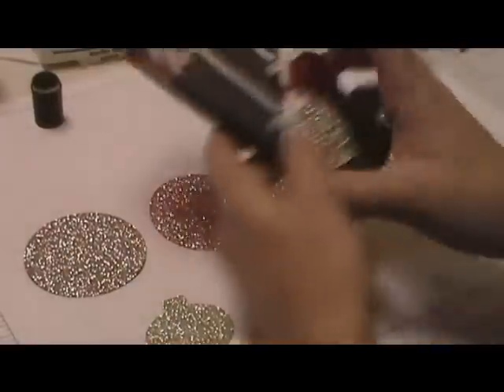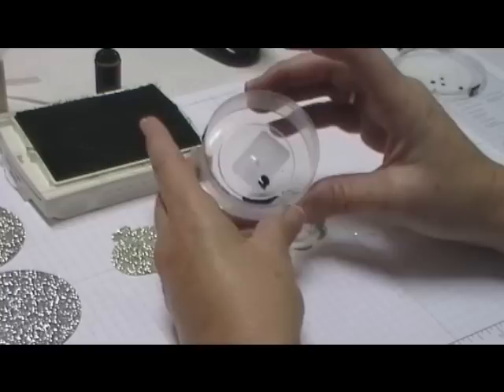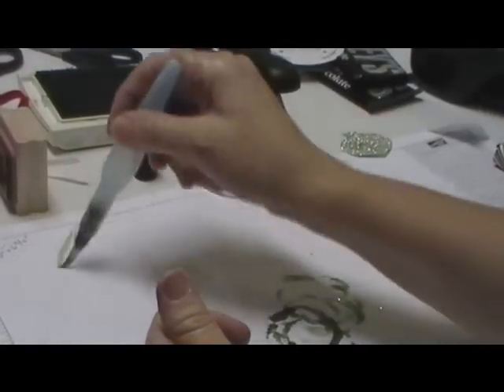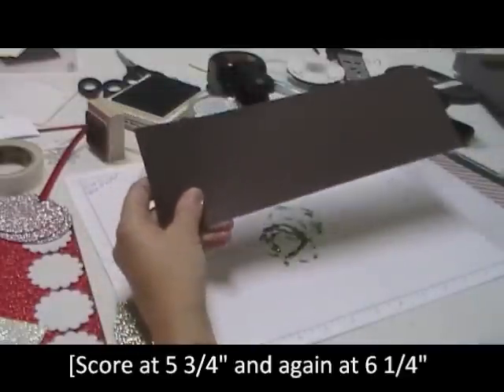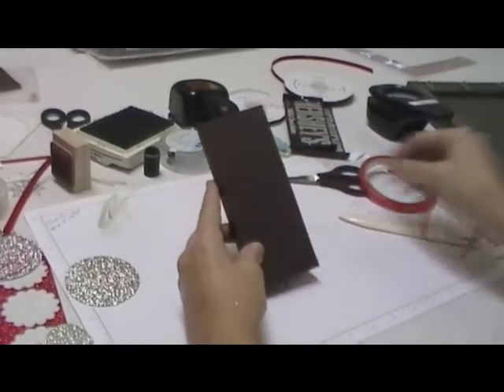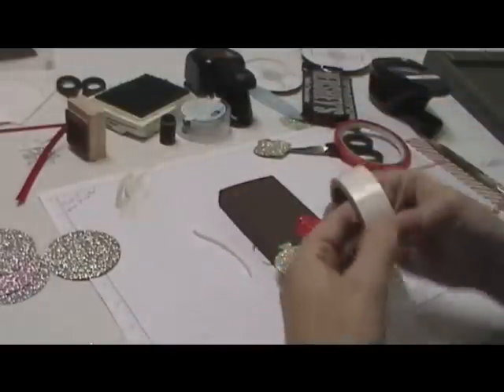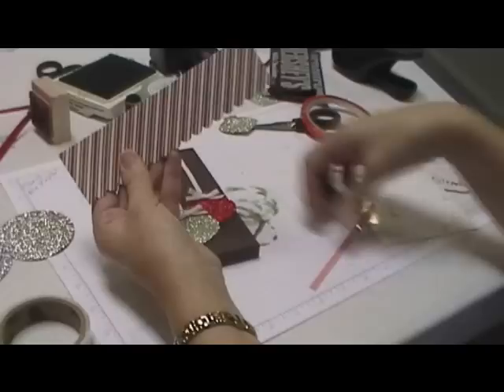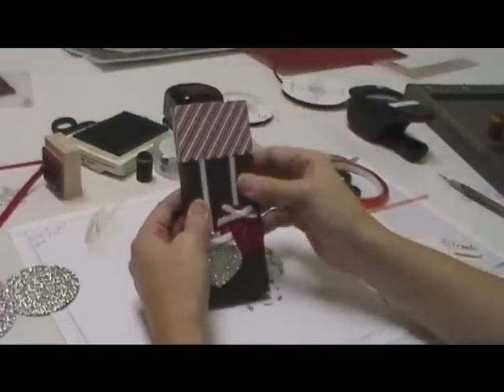Christmas Treat Holder Box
Christmas Treat Holder Box and Coloring the Silver Glimmer paper